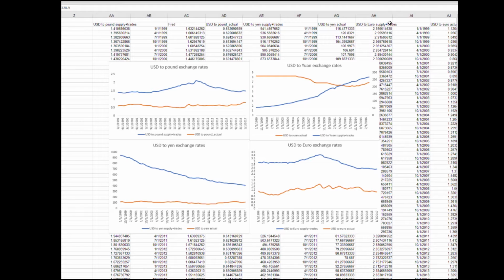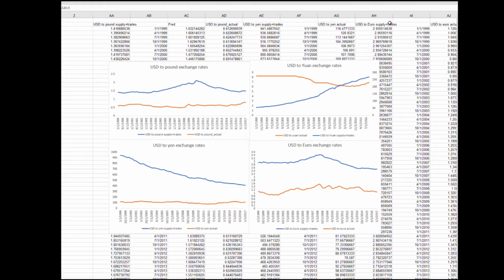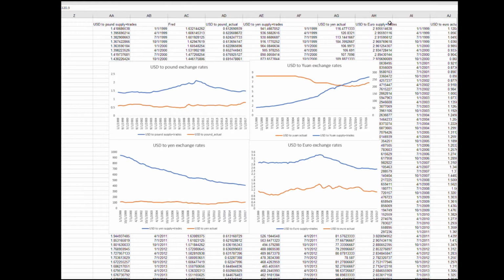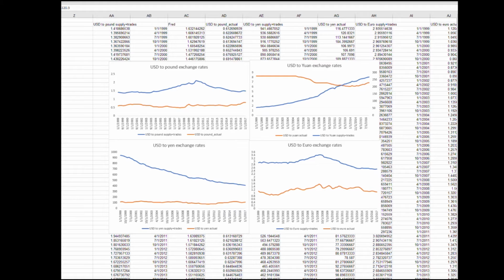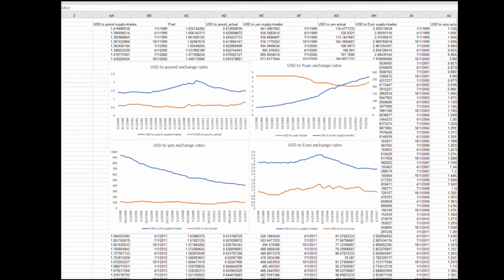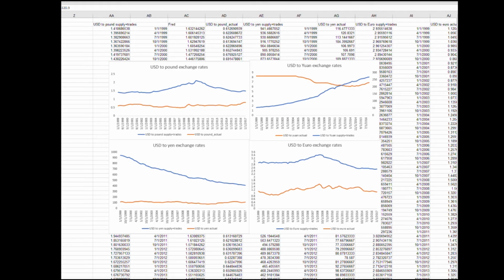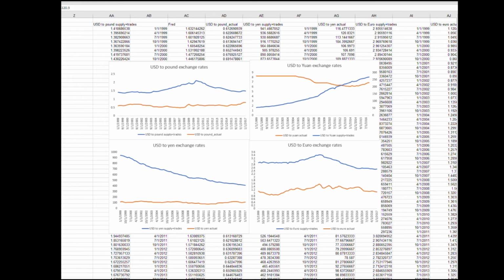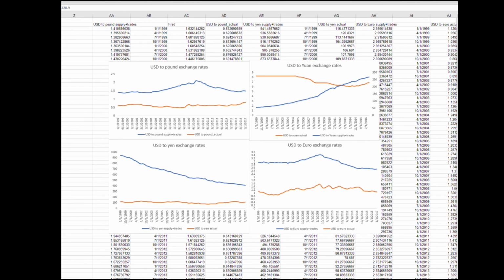is the dollar going up in 2020? where are the opportunities?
if you are looking for macro information for the foreign exchange rate market or simply are looking for ways to grow your portfolio in 2020 then dig in and Resi has some quick tips for you.